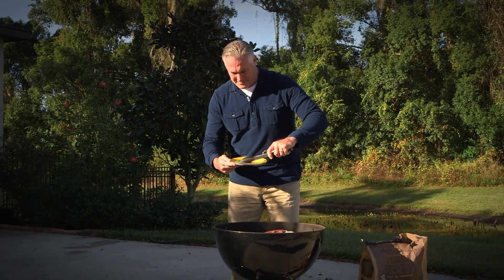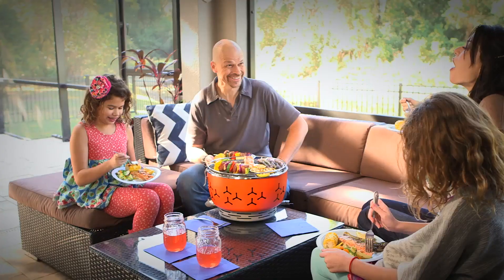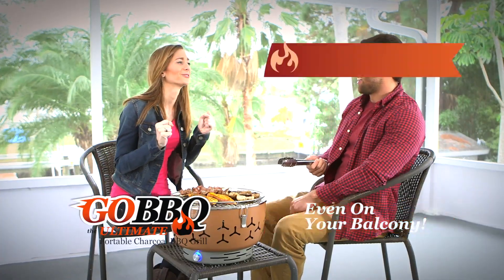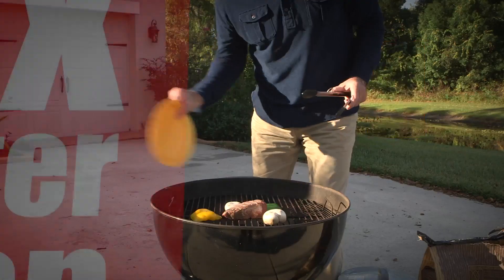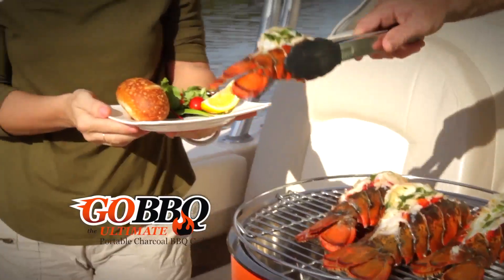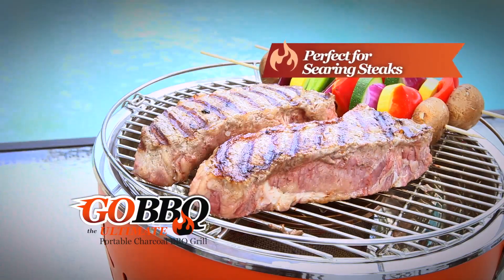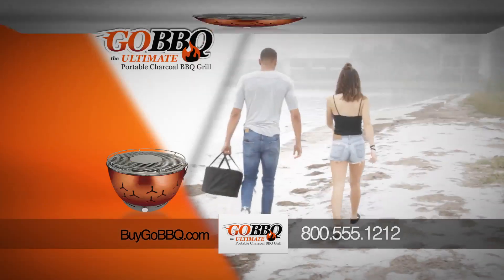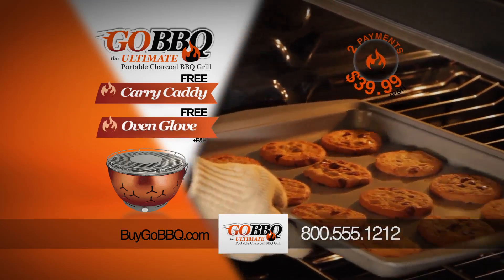GO BBQ - The Ultimate Indoor Charcoal BBQ Grill